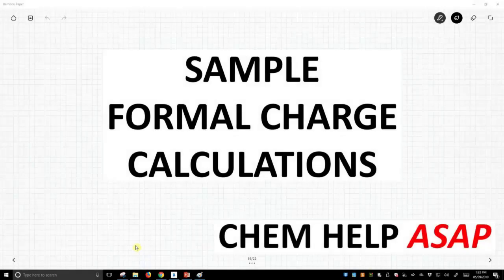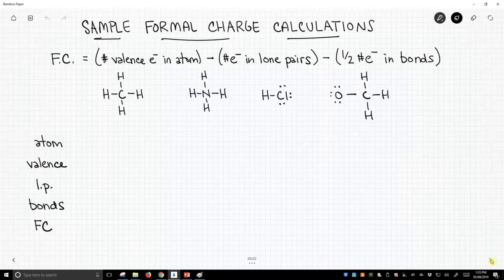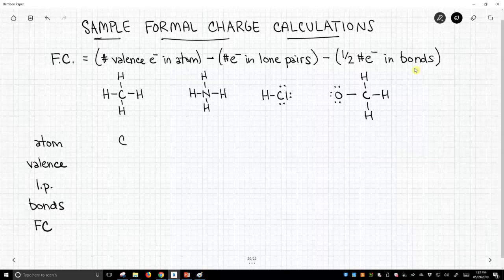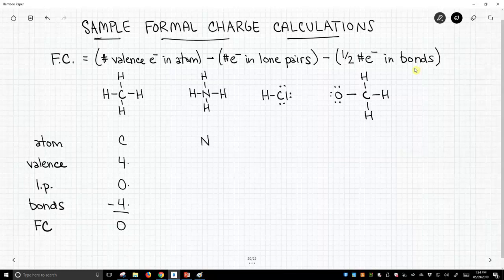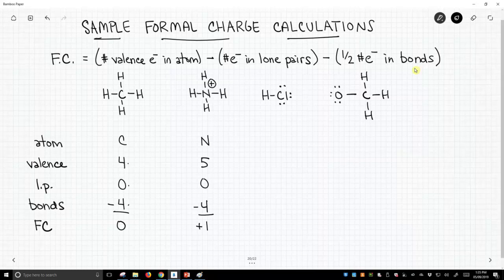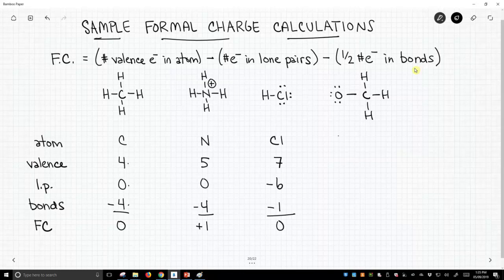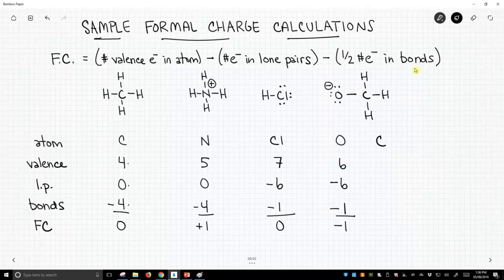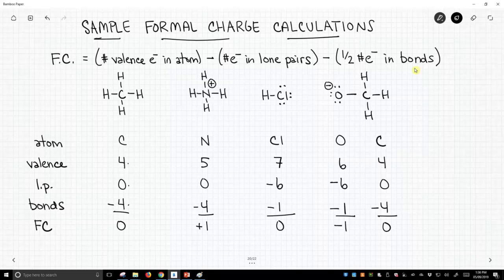sample formal charge calculations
The formal charge of an atom can be quickly calculated by taking the number of valence electrons of the neutral atom and subtracting both the number of lone pair electrons and half the number of bonding electrons.  When formal charges are labeled onto atoms, the charge should be circled in order to make it distinct from other marks on the molecule.  These are sample calculations.